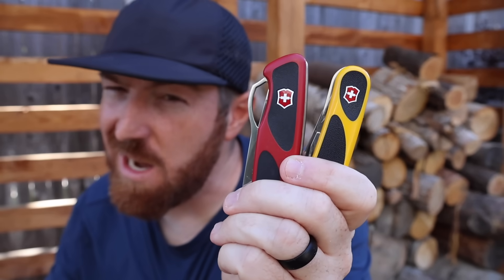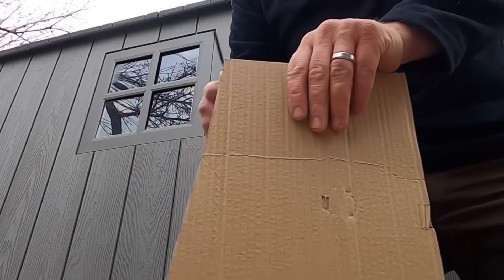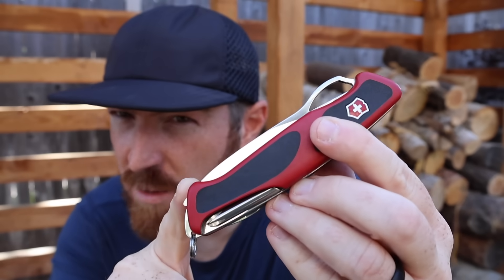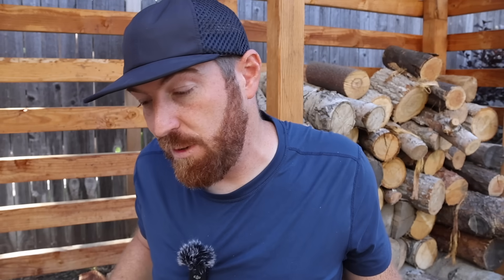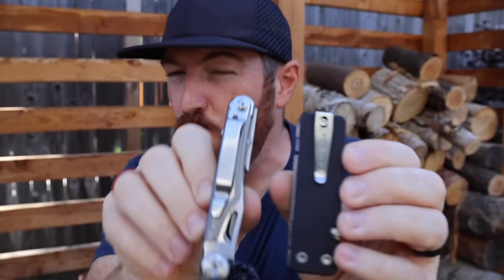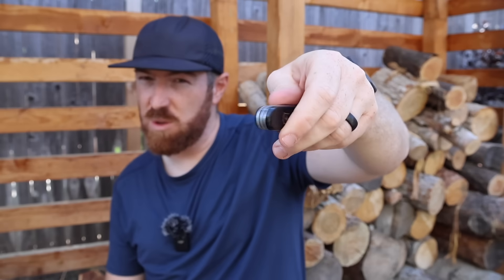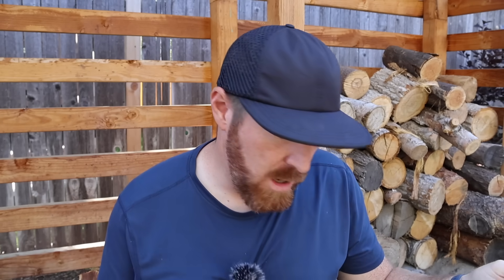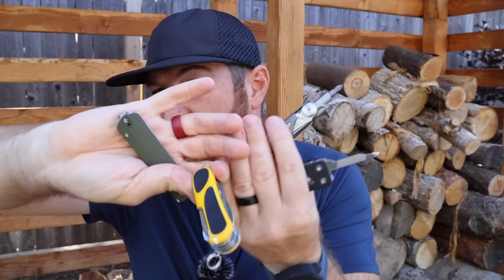Why VICTORINOX Needs To Change To Stay In The EDC Game!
Roxon KS2 Elite**
SOG PowerPint**
Civivi Sendy**
Rovyvon U4**

00:00 3 Upgrades Please
00:40 1st Upgrade Needed
05:05 2nd Upgrade Needed
10:05 3rd Upgrade Need